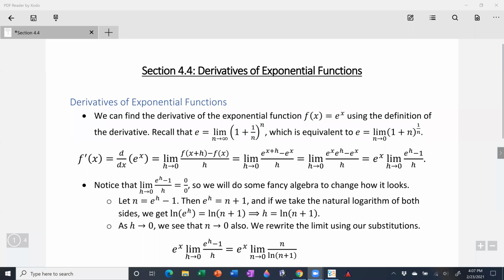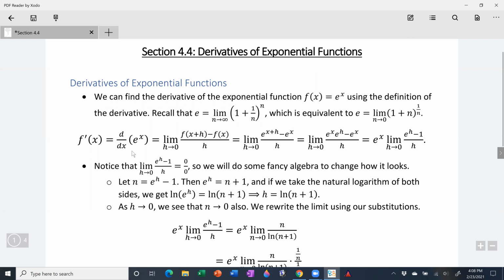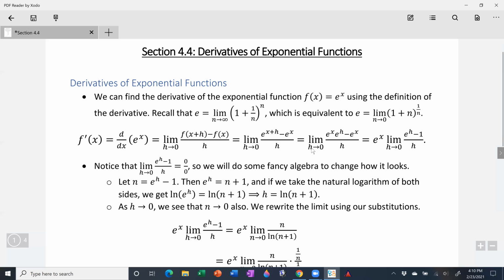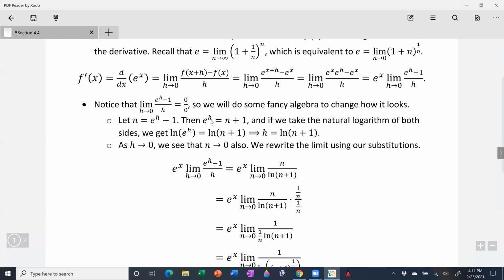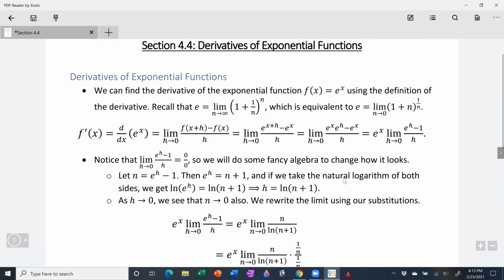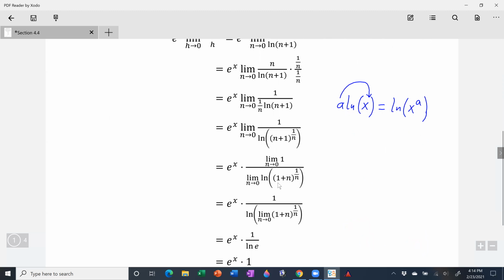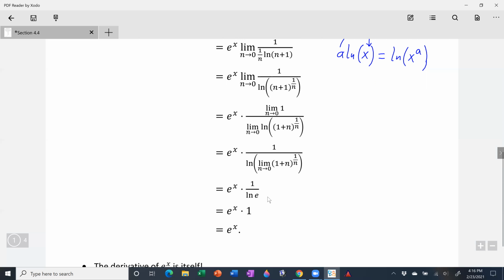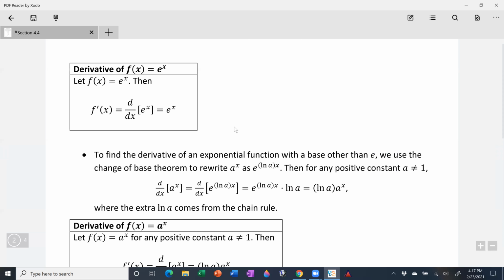Math 70 Section 4.4 (Part 1)